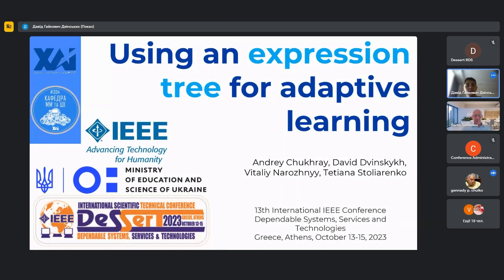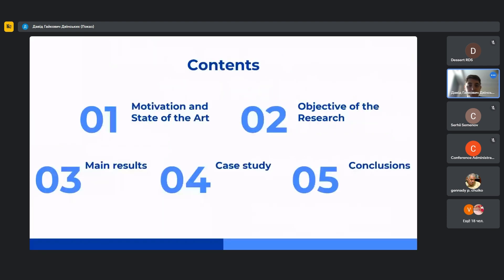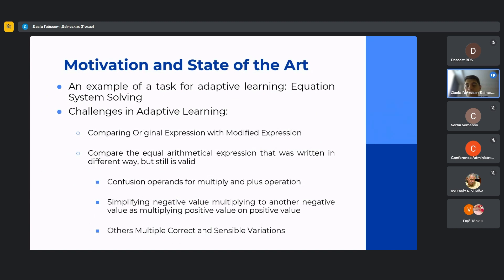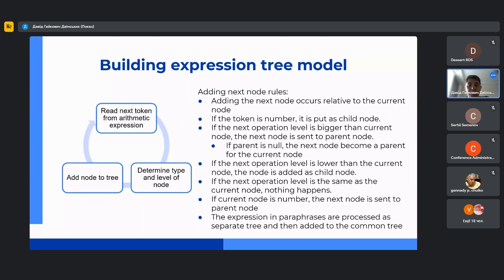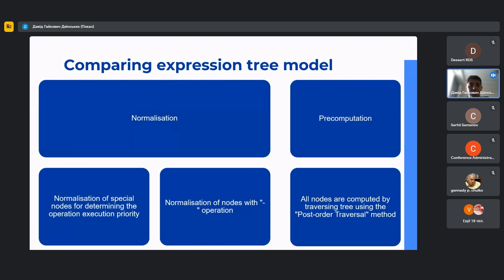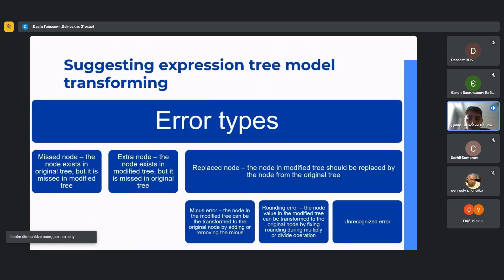DESSERT'2023 Conference. S1.2. Using an expression tree for adaptive learning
13th International IEEE Conference Dependable Systems, Services and Technologies DESSERT'2023, 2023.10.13

S1.2: WS СriDSMod 1 (Critical Data Processing System Modelling)

Using an expression tree for adaptive learning